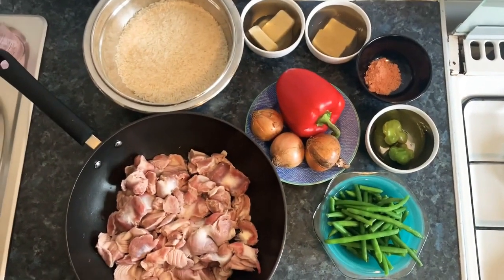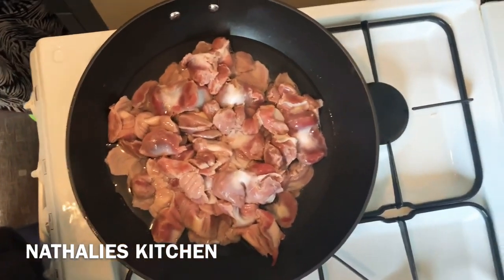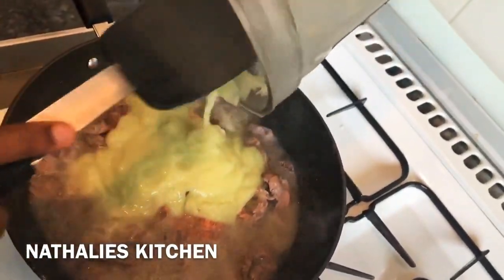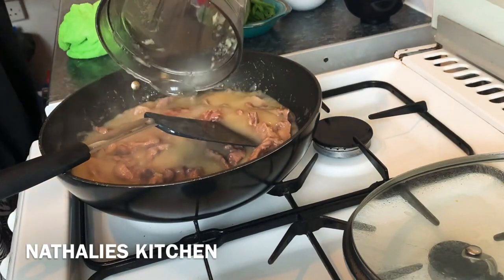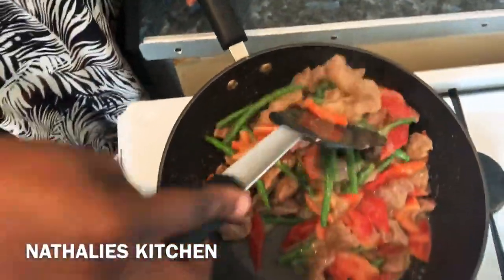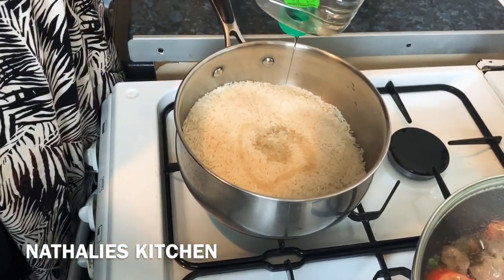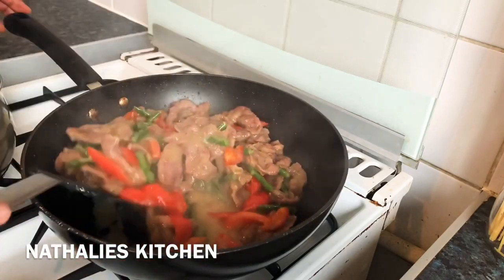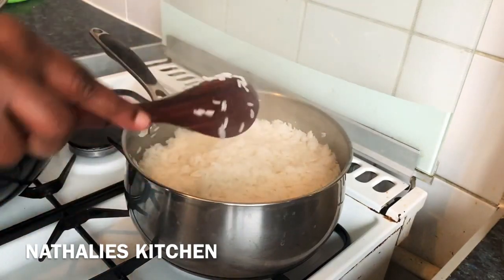How to make Gizzard veggie and served with rice